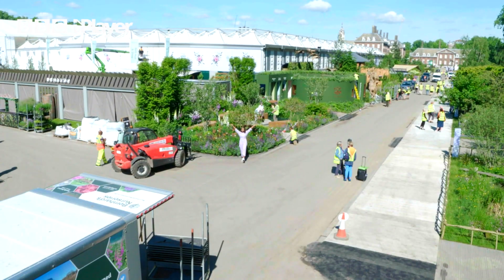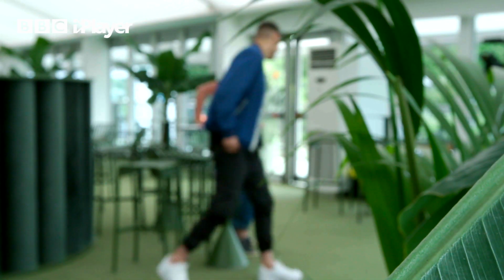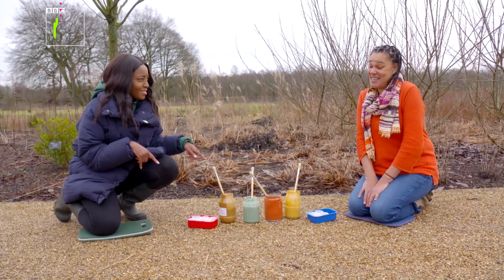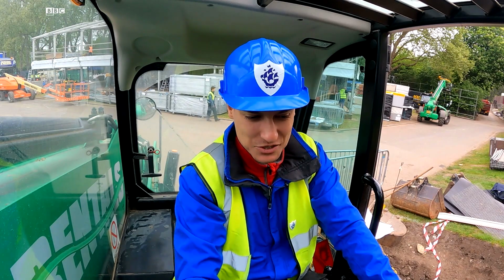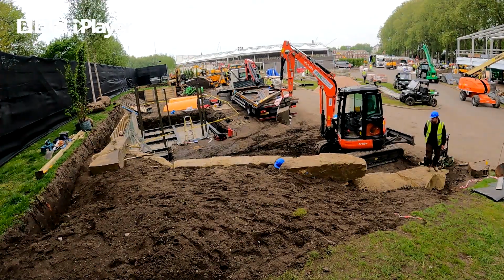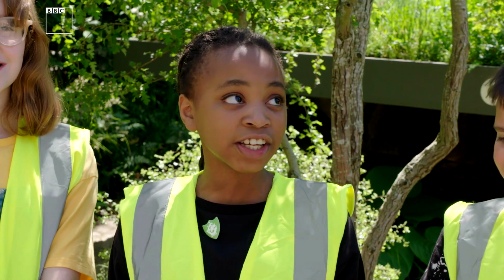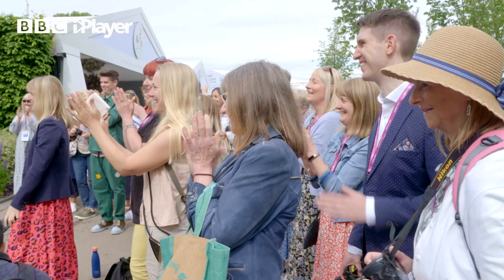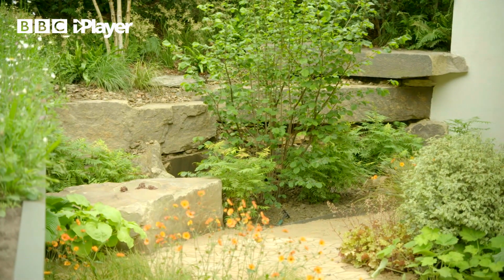Lindsey Came BACK to Help Launch the New BP Garden! *Watch until the end*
News Flash - Blue Peter have a new garden and Lindsey Russell came back to Blue Peter as well as some other BP legend presenters to help launch it!
Drum roll please… we have a very exciting announcement to make… Mwaksy and Richie have officially opened the brand new Blue Peter Garden, Discover Soil, at the Chelsea Flower Show in London! The iconic event is hosted for five days each year to show the latest and greatest garden designs - and this year Blue Peter are there too!

With the strong message ‘don’t treat soil like dirt!’, super garden designer Juliet Sargeant’s amazing creation invites us to discover the wonderful world of soil and all the creatures and organisms that live in it, how it supports life on earth and how soil can lock-in carbon and help the planet. The new Blue Peter Garden is the first re-design in nearly 50 years, that really is something to shout about!

Make sure to watch Blue Peter on CBBC and iPlayer this Friday 27th May to see the full reveal of the new Blue Peter garden.

When the Chelsea Flower Show fun comes to an end, the new Blue Peter Garden will be transported to the RHS Bridgewater in Salford where Blue Peter badge holders will be able to visit the new Blue Peter Garden for free. And our Blue Peter garden, veg patch and Gold badge walk at Salford Quays are still here to visit too!

It takes a lot of time, energy and hard work to create a spectacular new Blue Peter Garden and our presenters were more than happy to get stuck in! Richie, complete with his BP hard hat, helped Juliet in the early stages of getting the garden ready for the Chelsea Flower Show and Mwaksy learnt all about the importance of soil and mini-beasts!

The new Blue Peter Garden opened for a preview at the Chelsea Flower Show on May 23rd 2022... and it looks absolutely fantastic!

Some familiar faces...
Lots of celebrities from the world of TV, music, film, art and social media come to look around the gardens at The Chelsea Flower Show... even the Queen made an appearance!

To celebrate the new Blue Peter Garden, lots of past BP presenters gathered together for a mini reunion - including Valerie Singleton, Sarah Greene, Janet Ellis, Mark Curry, Diane-Louise Jordan, Anthea Turner, Tim Vincent and Katy Hill

Gardener Juliet is passionate about spreading the message of how important soil is - not only for our gardens, but for most of life on earth.

“Down-trodden and neglected, soil is the ‘forgotten climate solution’ beneath our feet. Healthy soils not only feed most of life on earth but also act as an essential carbon sink for damaging greenhouse gases.” - Juliet

Compost cycle on an earthy background with grass, including two carrots crossed with an arrow point down to carrot peel with an arrow below pointing to a compost bin with the recycling symbol and carrot peel on top then an arrow point up to a vegetable planter with the tops of carrots showing with an arrow point back to the carrots crossed.
If you have access to some green space at home, in you back garden, in your balcony, at school or in your community garden, you can help. Speak to a grown-up about starting a compost heap and turn your waste food into ‘soil food’ to improve the health of soil in your area. Composting is the natural process that breaks down rotting food and plants and turns it into nutrient rich super soil.

Blue Peter is the longest running children’s television programme IN THE WORLD!

See our presenters Richie Driss, Mwaksy, Adam Beales and, of course, Henry the Dog doing brilliant things live from our studio in Salford Quays and on location around the world!

Here you’ll find all your favourite celebrities and performers, colossal Blue Peter challenges, clever ways to create (how tos, tutorials, makes and bakes) and of course we’ll be featuring content inspired by our 8 brilliant badges – the blue badge, silver badge, green badge, fan club badge, music badge, sport badge, orange badge and our prestigious gold badge.

Check out Blue Peter each week, Friday live at 5pm on CBBC and catch it any time on BBC iPlayer.